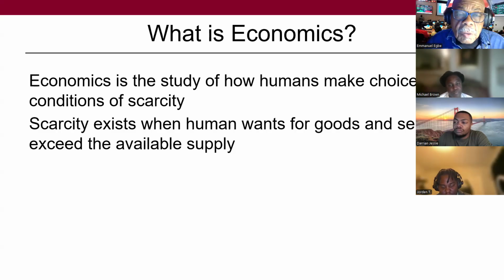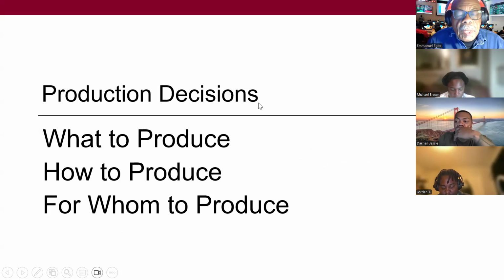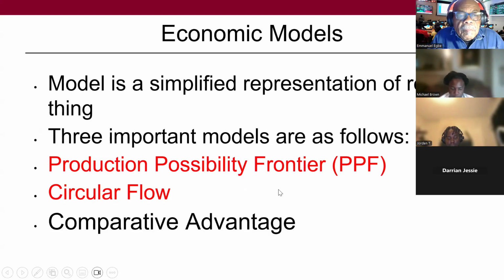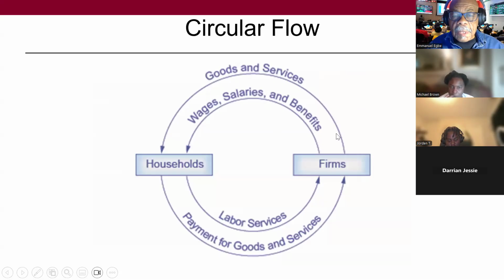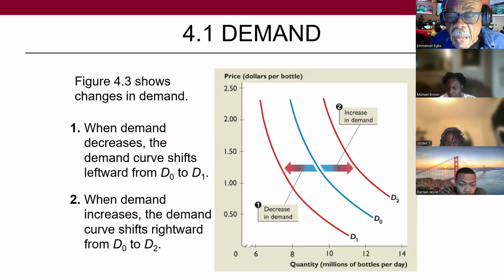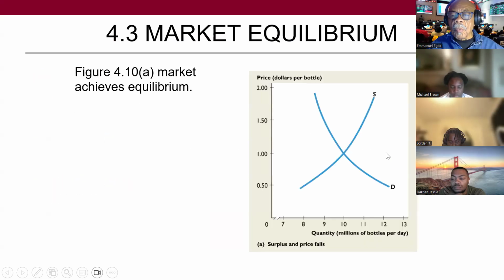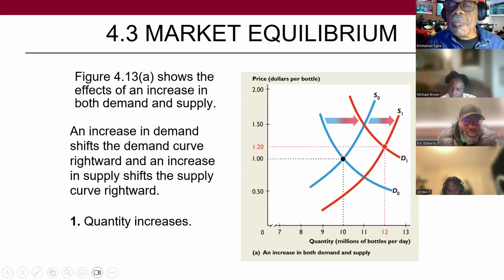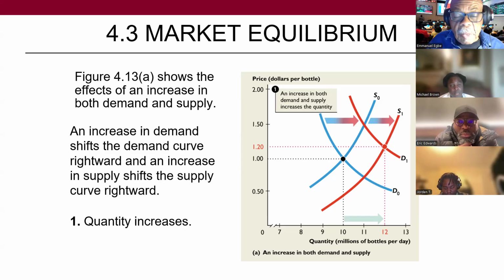OFFICE MOREHOUSE ECON202 JAN13 2026